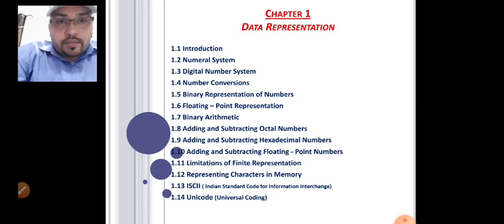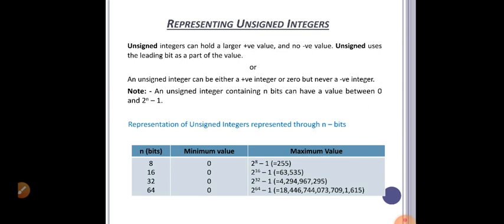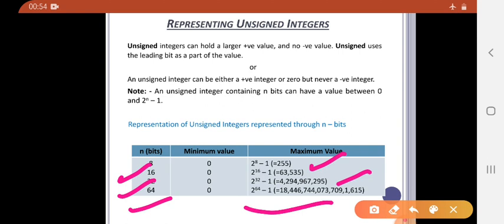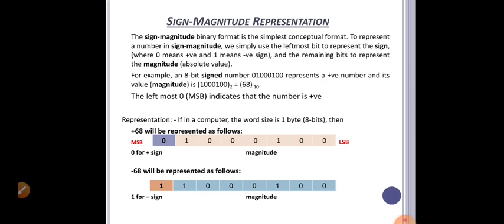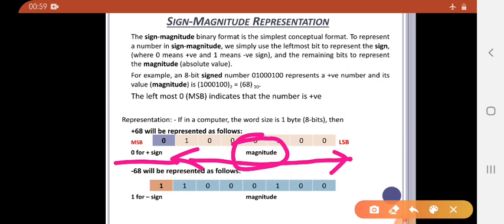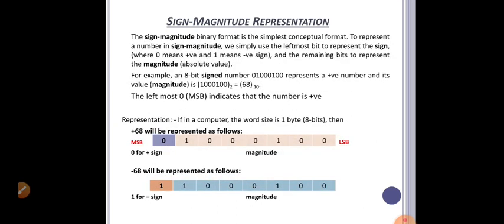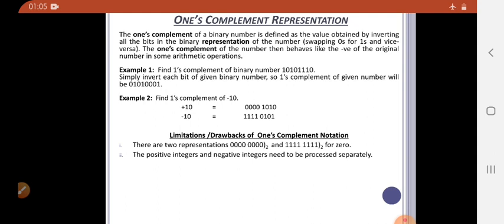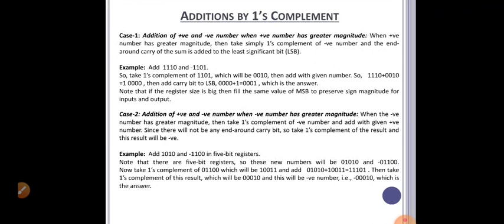XI Computer Part 6